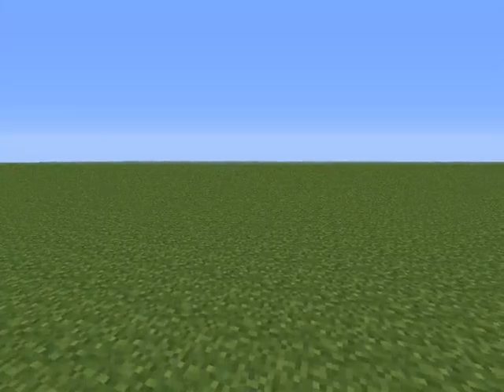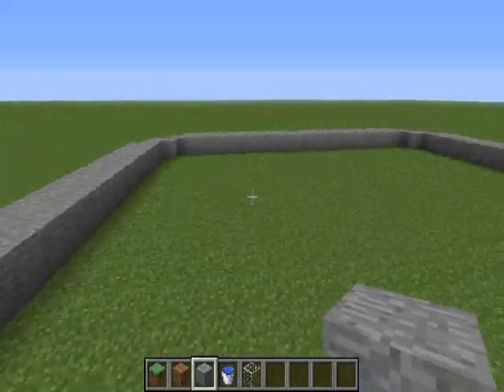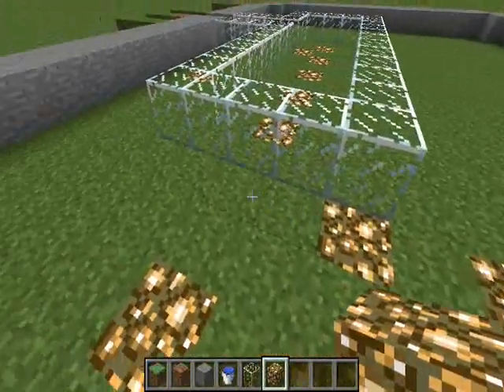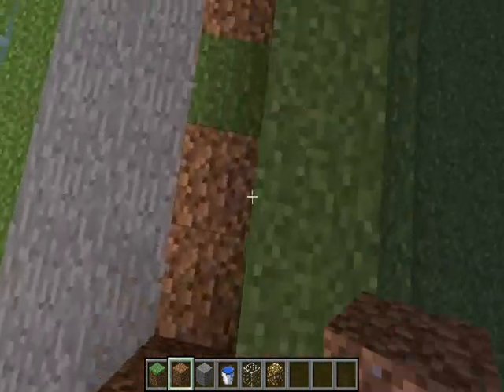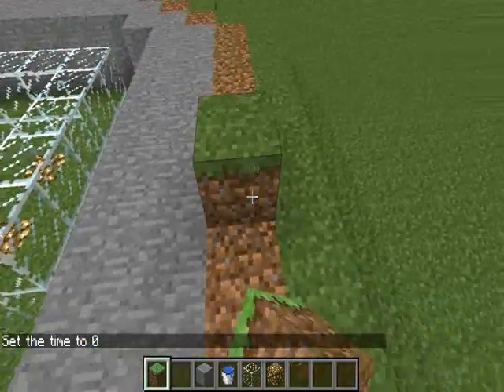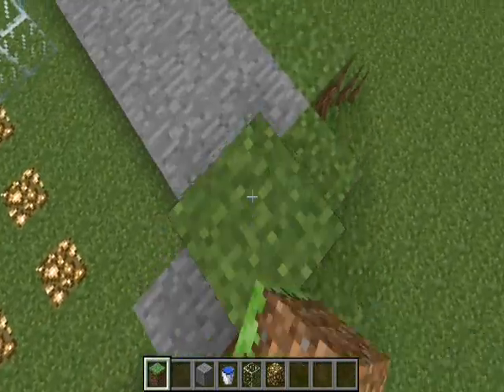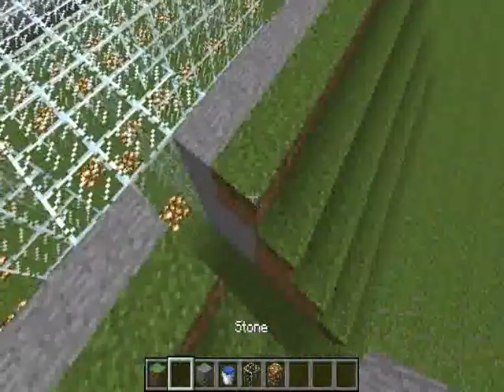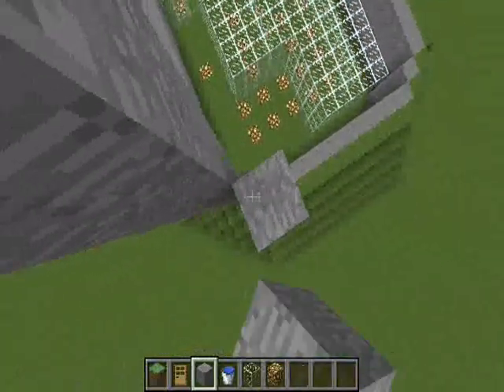Lets Build 1: Tub?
Soo this is my first atempt at making a pool/tub thing. Dl link will be up soon.